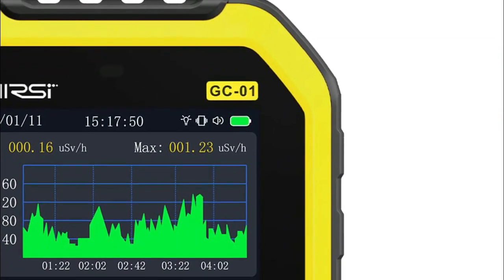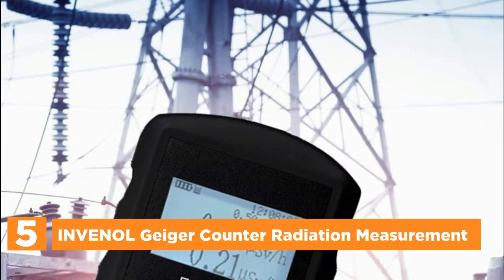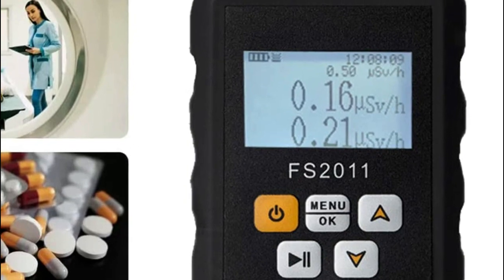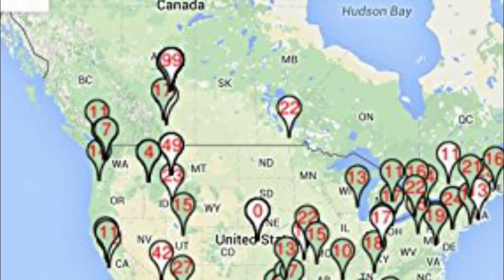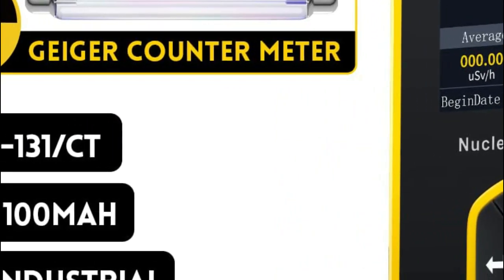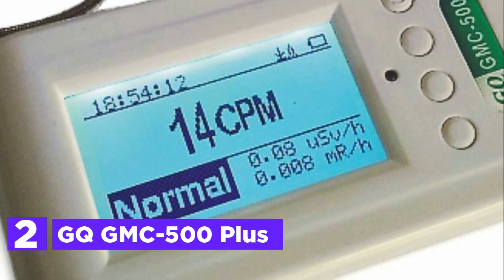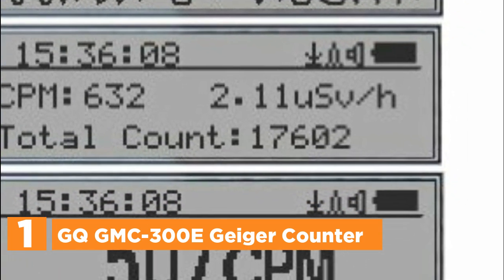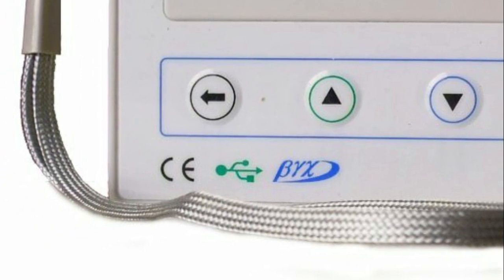Stay Informed Best Geiger Counters for Radiation Monitoring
5. INVENOL Geiger Counter Radiation Measurement

4. GQ Geiger Counter Nuclear Radiation Detector

3. FNIRSI Geiger Counter Nuclear Radiation Detector

2. GQ GMC-500 Plus

1. GQ GMC-300E Geiger Counter